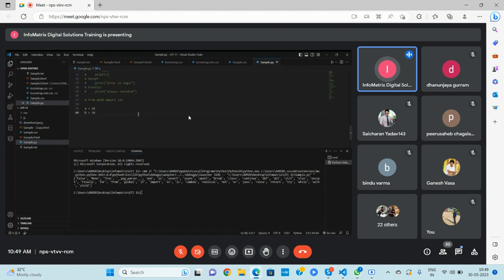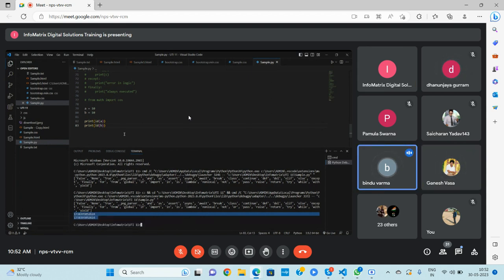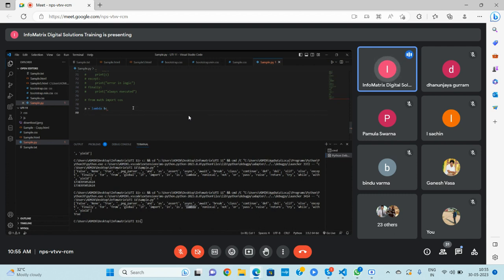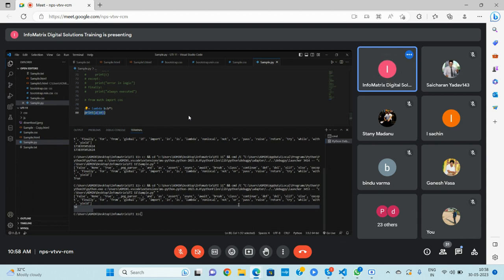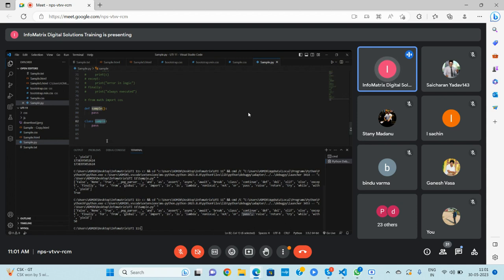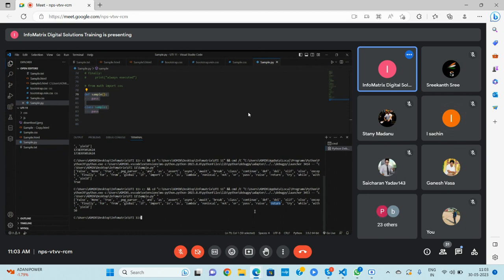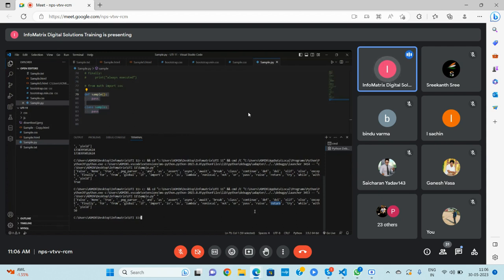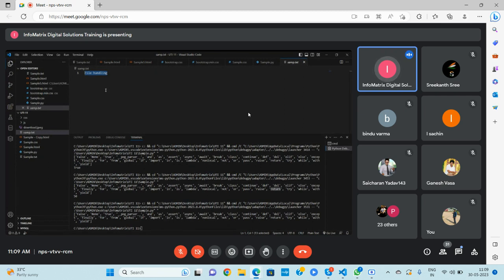Python Full Course ||| Part -6 ||| Python Keywords||| Easy to Learn ||| Free Course